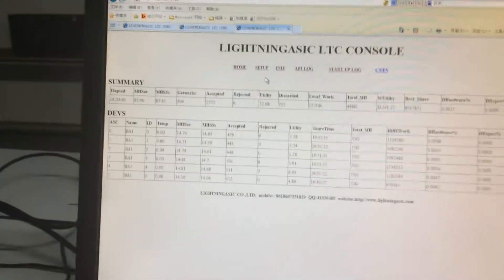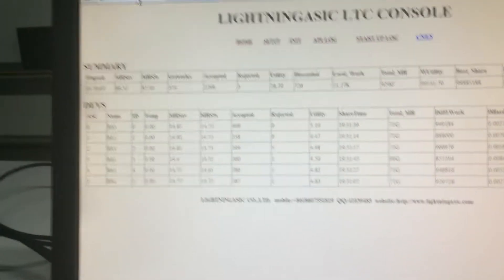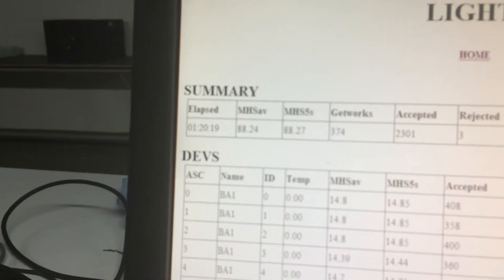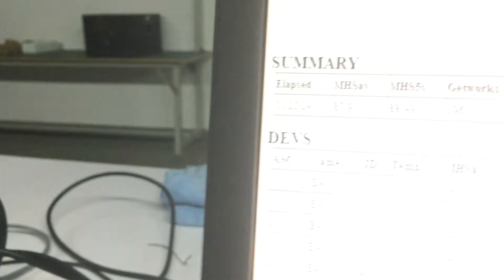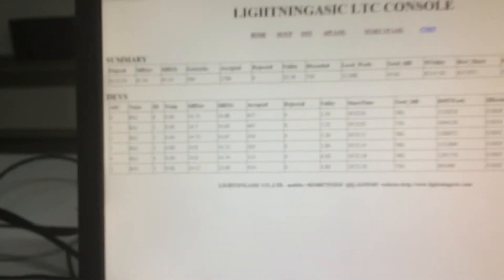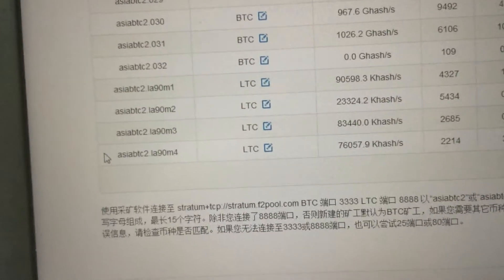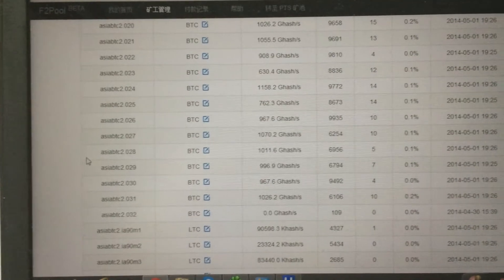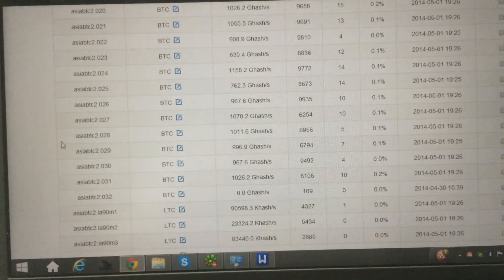LIGHTNINGASIC 28NM scrypt Miner LA90M Running in Farm on May 1st, Mining Monitor Console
LIGHTNINGASIC LA90M Running in Farm on May 1st. MIning Monitor Console.